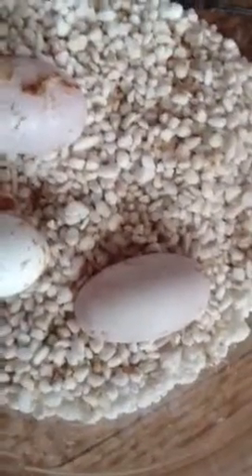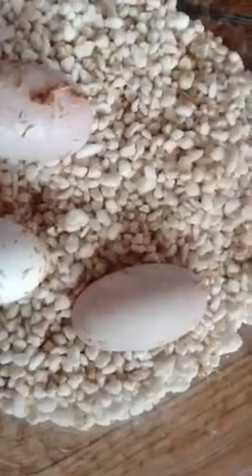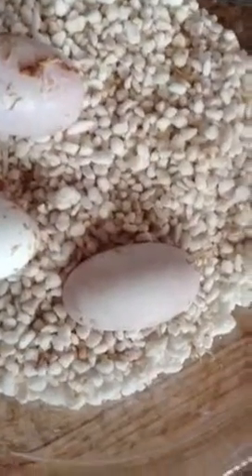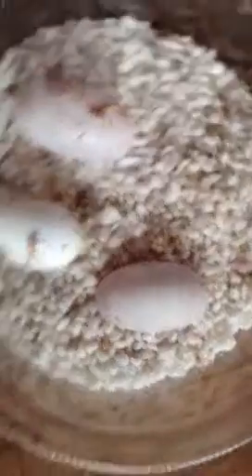Gecko baby!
I think it's Mac snow comment on what you think it is!